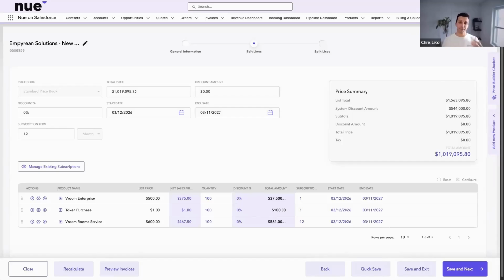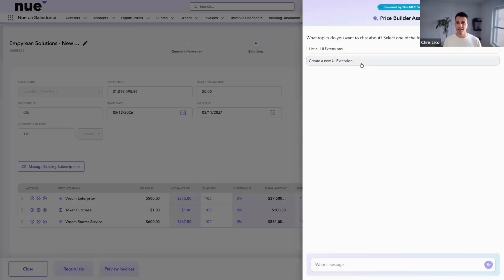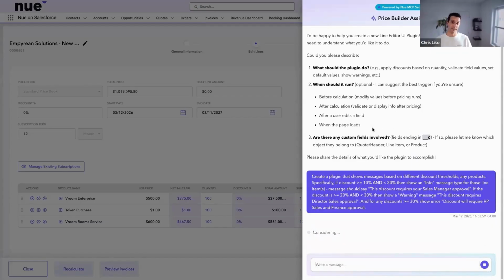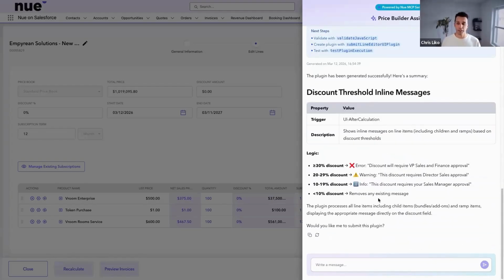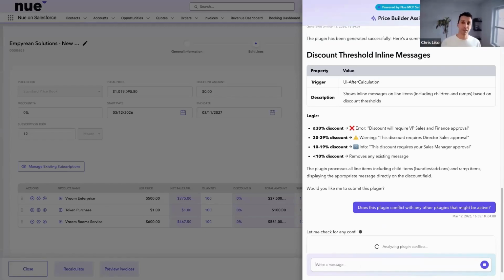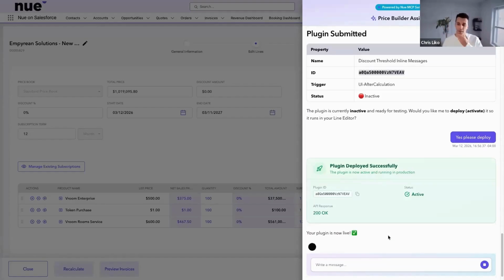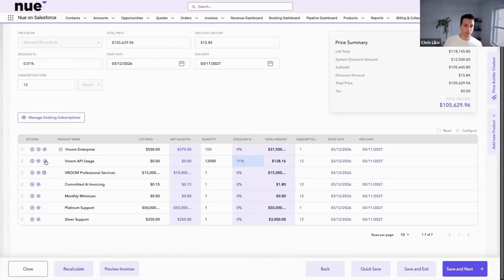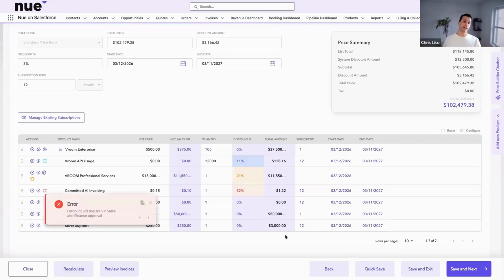Two Minute Tuesday: Pricing Plugins in Plain English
Normally that rule sits in a backlog until an engineer can write it into the CPQ as custom code. Here, the leader just describes it. Nue AI builds the plugin, sets the notification and approval thresholds, and checks it against the existing rule library for conflicts before it goes live.

This is Drop 6 of Two-Minute Tuesdays, a weekly demo series from Nue about agentic revenue architecture.

New drop every Tuesday at 8 AM PT.

0:23 The old way: injecting custom code into Nue
0:35 Prompting a new extension with Nue AI
1:04 Nue AI generates an extension
1:25 Checking for conflicting plugins

Learn more about Nue: nue.io